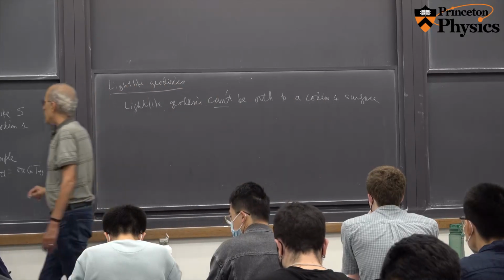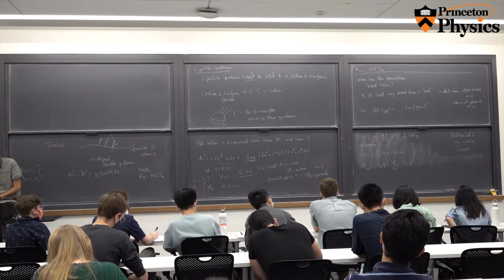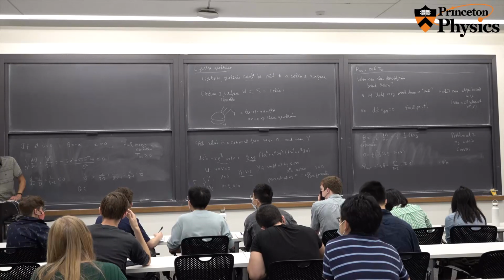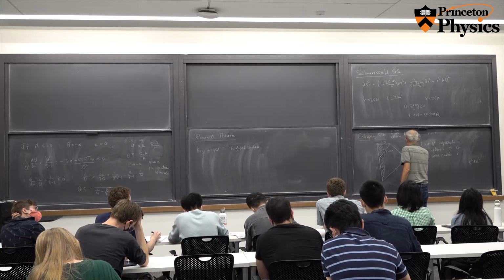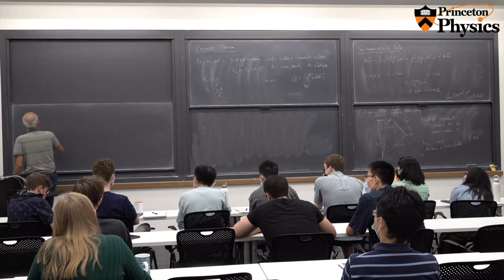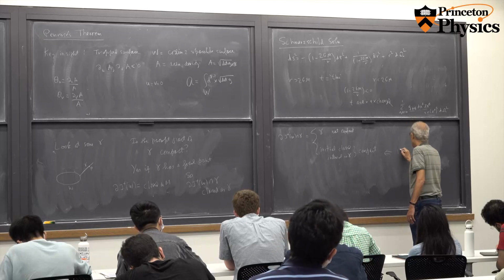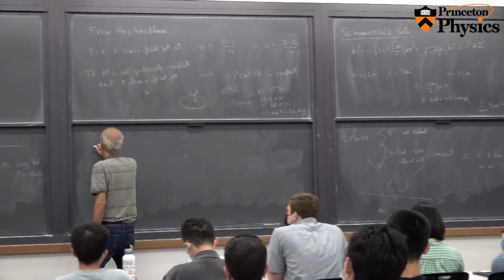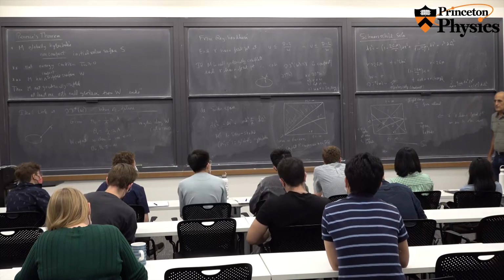06 Witten PHY539 20220922